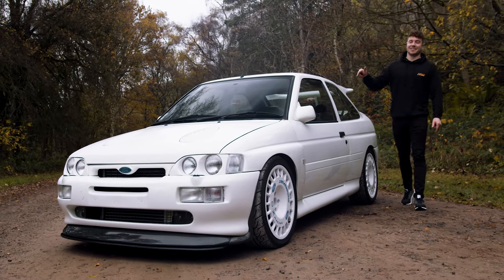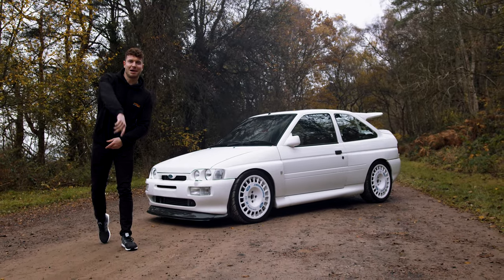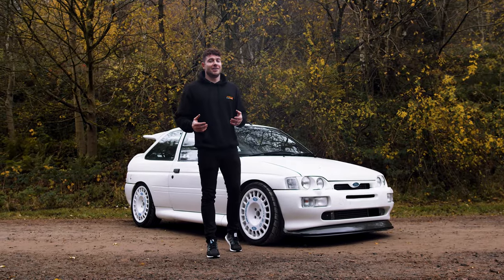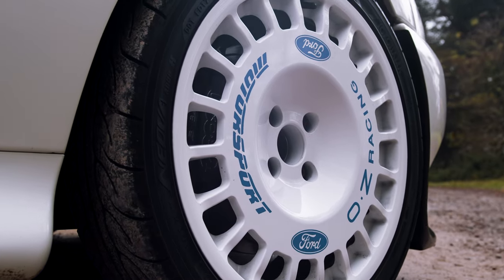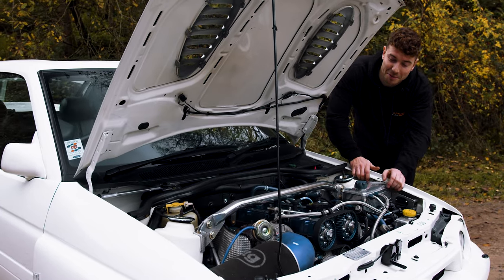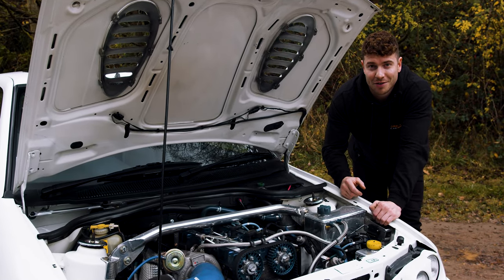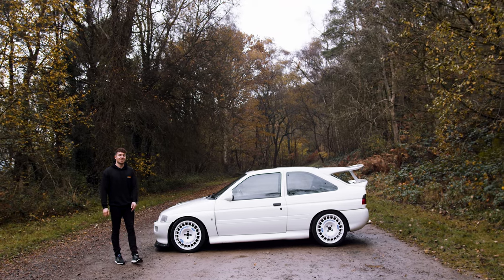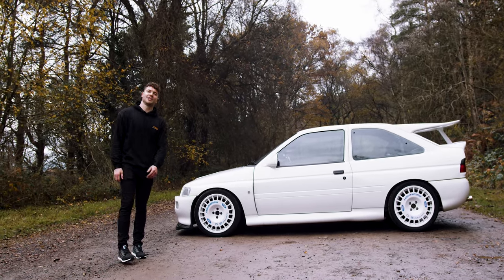500HP Ford Escort RS Cosworth | Listen To This! | Car Preview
Enter now for your chance to win our latest Escort RS Cosworth!
We have had several Escort Cosworth’s through our doors now at DCG and this is one of my favourites, styled with a subtle Group A rally car vibe it really stands out from the crowd.  With 500HP under the bonnet it certainly doesn’t hang around either!
Spec:

1993 Ford Escort RS Cosworth Lux
Diamond White
Black Recaro Leather Interior
93,000 Miles (On Shell, although been totally rebuilt)
Fresh Service Inc Cambelt Change
12 Months MOT – No Advisories
Forged YB Cosworth Engine

Mahle pistons with cut outs
Acl bearings
High pressure oil pump
Long stud and nut kit
BD14 Exhaust/BD16 Inlet cam
Ported head
Ported inlet trumpets

P8 ECU with works ‘baby board’ Mapped by Harvey Gibbs
83 lb injectors
Hart inlet
Over sized throttle body
Vibra-technics engine mounts
Group A front strut brace
Rs 500 style pro alloy intercooler
Airtec alloy radiator
Scorpion exhaust
Gt3076r turbo with -34 Actuator
Mac boost solenoid
2wd exhaust manifold
3″ v band inch ATP exhaust housing
Ap 6 paddle clutch
Oplinger big tooth gearbox
Plated front diff
AEM water methanol kit
Nomad rear lights
Carbon front splitter
Carbon hockey sticks
Carbon wing vents
Carbon exhaust surround
Carbon Kevlar wrc mirrors (new )
Morrette front lights
Tarox 10 pot front brakes
Grooved Rear discs
Braided lines
Compomotive th wheels with Yokohama tyres
Power flex bushes
Gaz coil overs
12mm wheel spacers
Complete underside restoration (see photos)

£1500 included towards running costs
This is an absolutely phenomenal example of an RS Cosworth, with all the right parts and guaranteed to only ever increase in value.  This particular car benefits from a complete underside restoration, with countless new parts throughout and having covered less than 2000 miles since, meaning this is a properly sorted Cosworth which won’t cost the earth to keep on the road!
With over 1800+ winners to date, could you be our next?